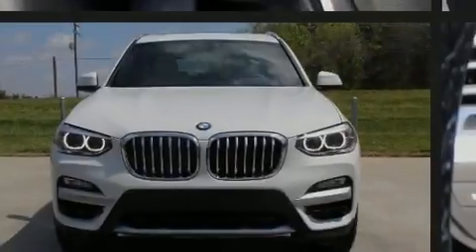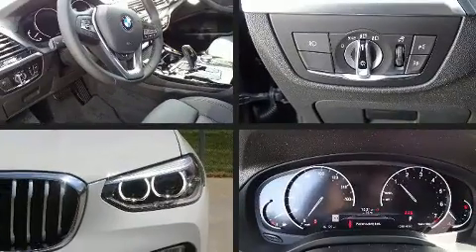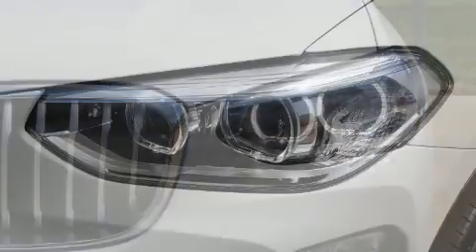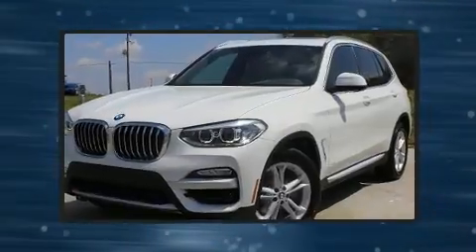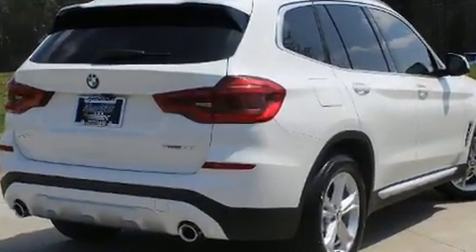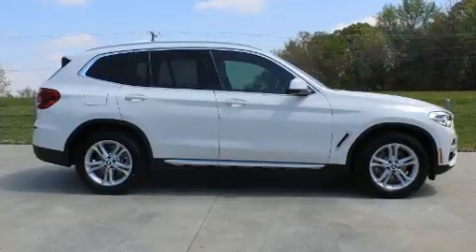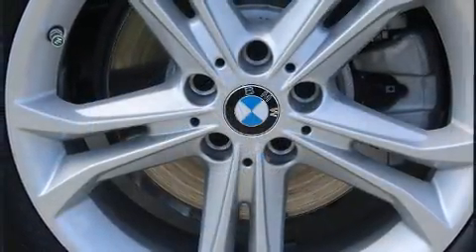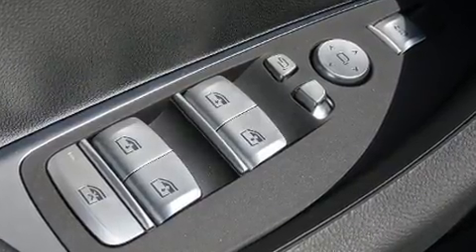2020 BMW X3 sDrive30i in Charlotte, NC 28269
10720 Northlake Auto Plaza Blvd

Familiarize yourself with the 2020 BMW X3. Under the hood you'll find a 4 cylinder engine with more than 200 horsepower, and for added security, dynamic Stability Control supplements the drivetrain. A turbocharger is also included as an economical means of increasing performance. Top features include front dual zone air conditioning, 1-touch window functionality, voice activated navigation, a built-in garage door transmitter, automatic dimming door mirrors, fully automatic headlights, a power rear cargo door, and power windows. For drivers who enjoy the natural environment, a power moon roof allows an infusion of fresh air. Passenger security is always assured thanks to various safety features, such as: dual front impact airbags with occupant sensing airbag, front side impact airbags, traction control, anti-whiplash front head restraints, ignition disabling, an emergency communication system, and 4 wheel disc brakes with ABS. Brake assist technology provides extra pressure when applying the brakes. You will have a pleasant shopping experience that is fun, informative, and never high pressured. Please don't hesitate to give us a call.